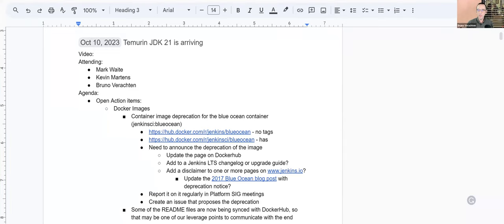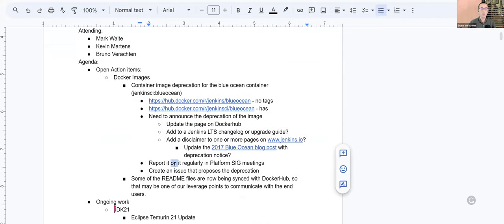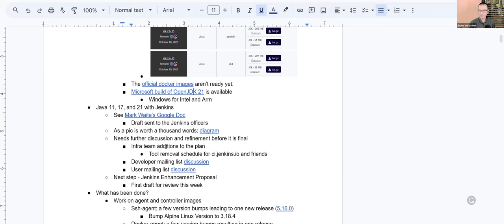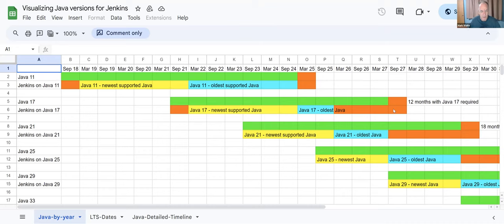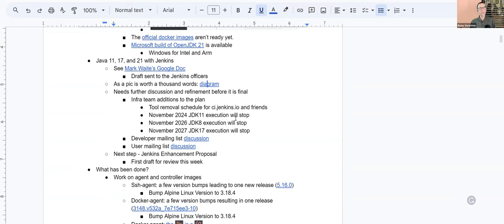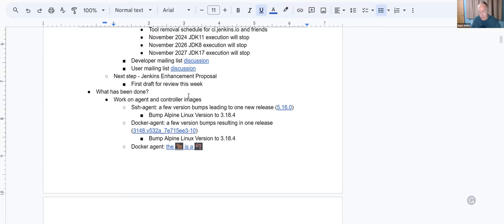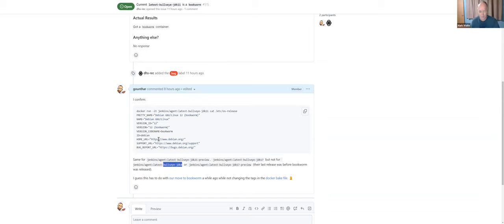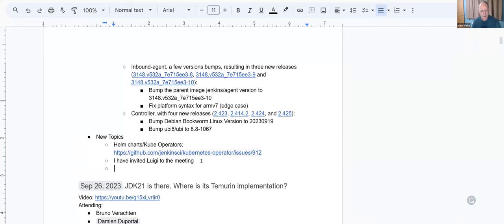2023 10 10 Jenkins Platform SIG